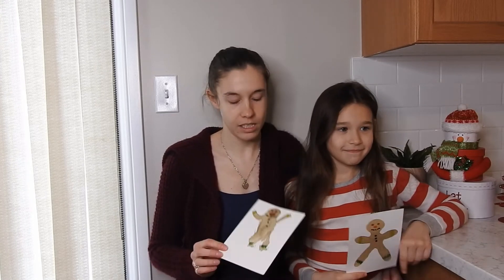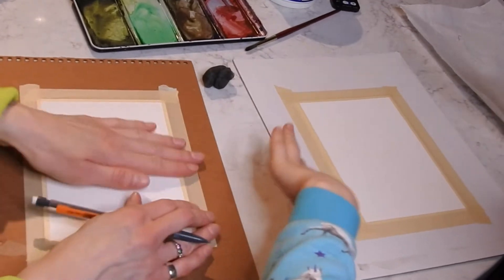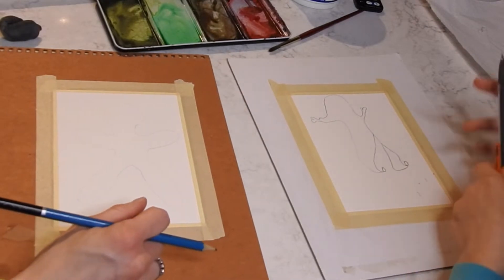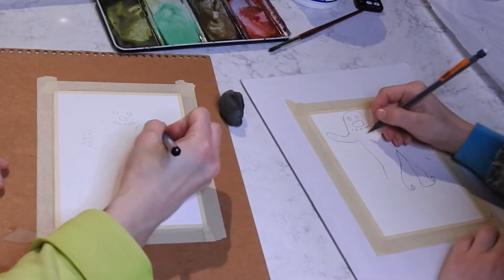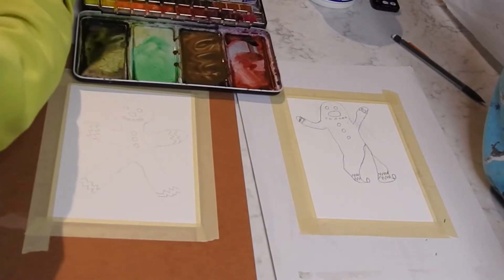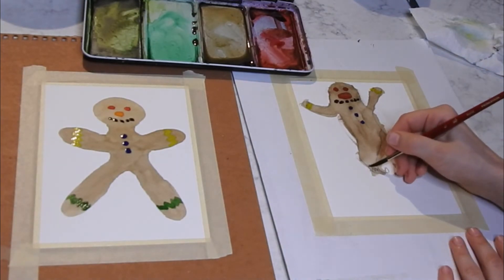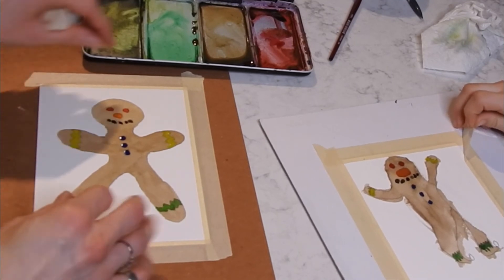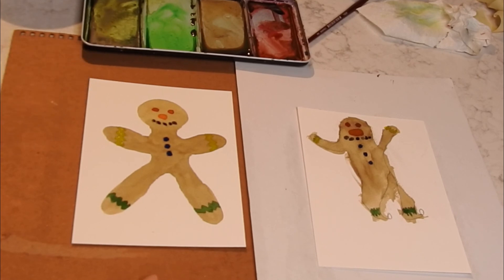Watercolour Gingerbread People | Holiday - Christmas Cards - Paintings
Try out these cute and easy watercolour gingerbread people, this tutorial was done by myself and my daughter, they are a great idea for homemade cards or paintings. You can use this as a digital print holiday card, hand painted original card or just a painting. This tutorial is great for kids and beginner artists.

Supplies Used:
- Strathmore Watercolor Paper 5 x 7
- Mungyo Watercolor Paint Set
- Size 6 round Princeton Heritage Brush
- Size 6 round Princeton Snap Brush
- Tape
- 2 cups of water
- Paper Towel

If you would like to paint along with me and recreate my paintings, please reference back to me by tagging @dakotascottart so that I can see your work.

PAPER:

Baohong Academy Watercolor Paper Pad 7 X 4.9 IN
CAN US
Arches Watercolor Paper 9 X 12 IN
CAN US
Canson XL Watercolor Paper 9 X 12 IN
CAN US
Stonehenge Aqua Black Paper
CAN US
Arteza Black Mixed Media Paper
Strathmore Watercolor Paper
CAN US
Fabriano Watercolor Paper 25% Cotton 9 x 12 IN
CAN US

PAINT:

Mungyo Watercolor pan set (Sargent Art)
CAN US
Ecoline Liquid Watercolors
CAN US
Winsor & Newton Cotman
(TUBES) CAN US
(PANS) CAN US
Art Philosophy Vintage Pastels (Watercolor Confections)
CAN US
Miya Gouache
CAN US
Kuretake Gansai Tambi sets
CAN US
Sakura Koi Watercolor set
CAN US

BRUSHES:

Currys 2400 Series Watercolur Brushes
Currys 2500 Series Watercolour Brushes
Princeton Snap
CAN US
Princeton Heritage
CAN US
Princeton Neptune
CAN US
Princeton Select
CAN US
Fuumuui Sable Brushes

WRITING AND DRAWING:

Micron Pen Set
CAN US
Shuttle Art Waterproof Pens
CAN US
Kneaded Eraser
CAN US
Posca Paint Marker
CAN US
Uni-Ball Signo White Gel Pens
CAN US
Mungyo Water-Soluble Oil Pastel set
CAN US
Tombow Fudenosuke Pens
CAN US

EXTRAS:

Heat Tool
CAN US
Scotch Tape
Winsor & Newton Masking Fluid
CAN US
Neewer 14-inch Light and Phone Stand
CAN US
Phone Holder Clip